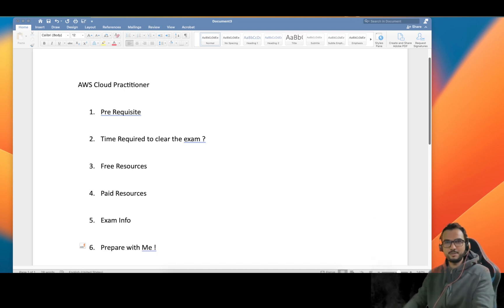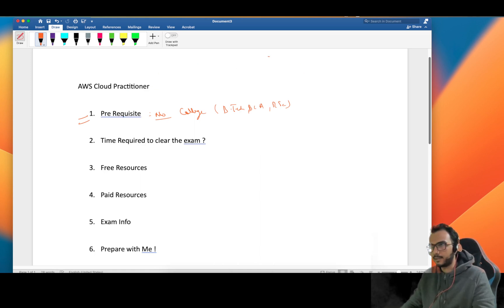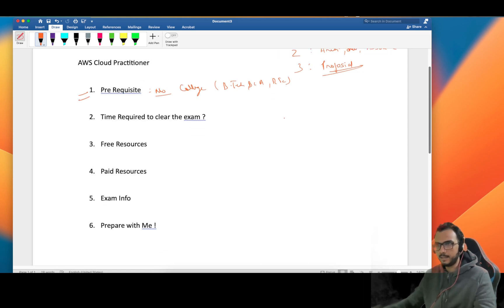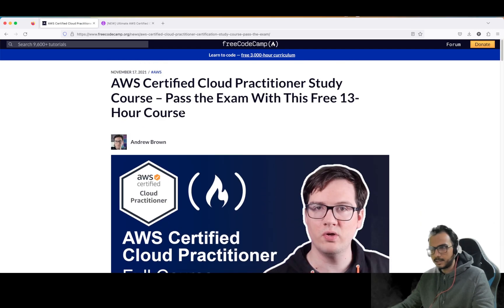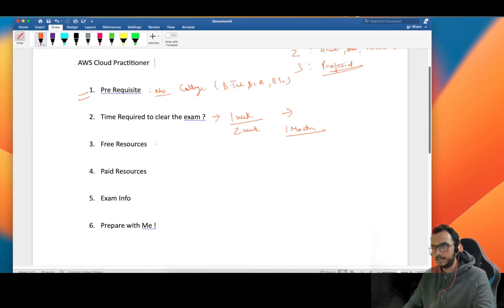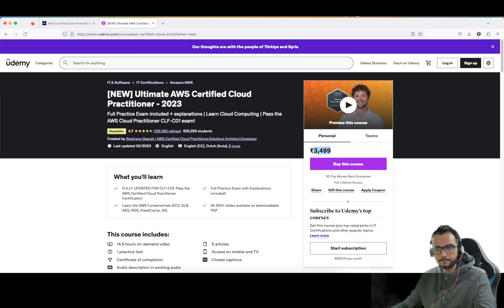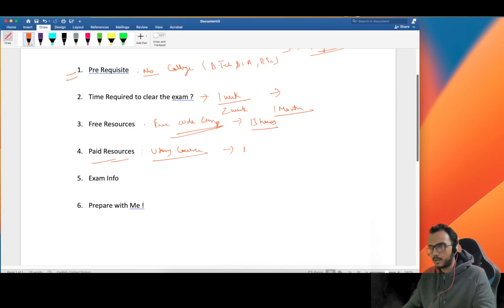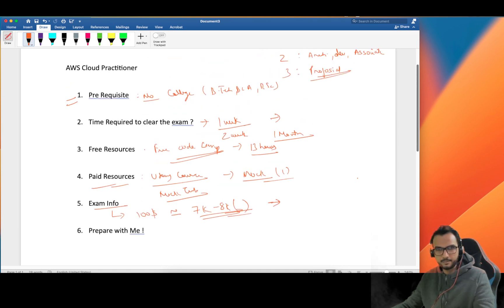How to prepare for AWS Cloud Practitioner in 2 weeks | Roadmap - Prepare with Shailesh Kumar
Hey Folks,
In this video I tried to explain how you can prepare for AWS Cloud Practitioner exam with me. Best Free Code camp video and Udemy courses for your preparation. Don't forget to give mock test before appearing in actual exam.

1. Manual Testing : Rahul Shetty , MasterClass Software Testing with Jira & Agile
2. ISTQB : Maged Koshty , Certified Tester ISTQB® Foundation Level